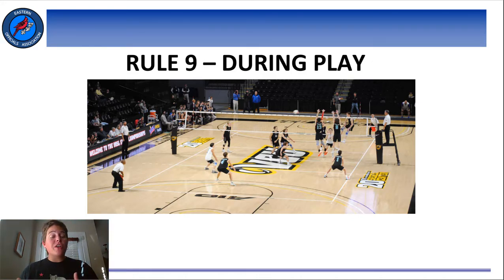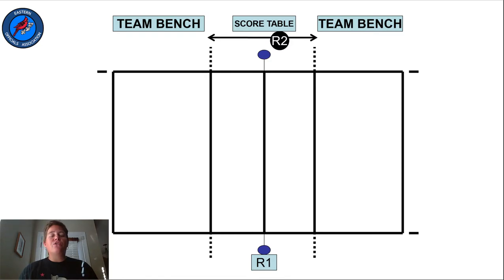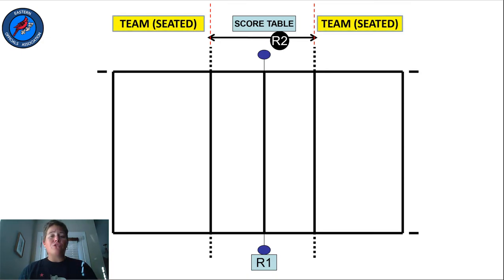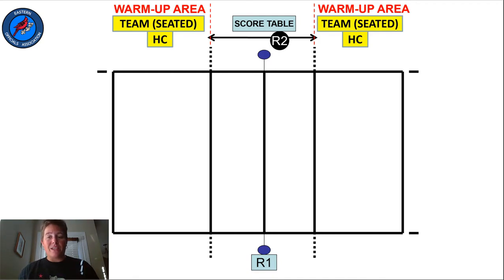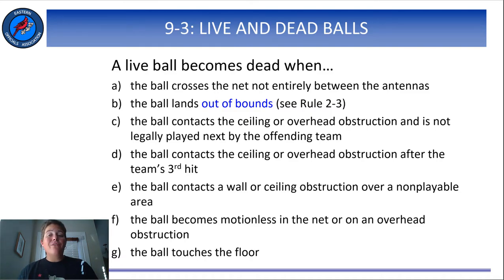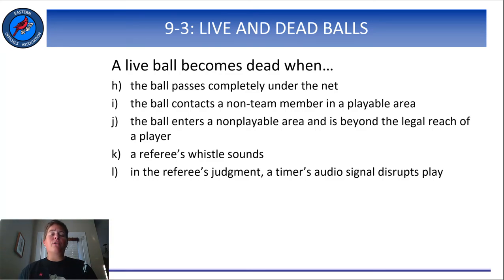Rule 9-1 - 9-3 - During Play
Learn about Rules 9-1, 9-2, and 9-3 in the NFHS Volleyball rules. Be sure to consult your rule book, case book, and EOA Volleyball Handbook! If you have questions, leave them in the comments below or reach out to your mentor!